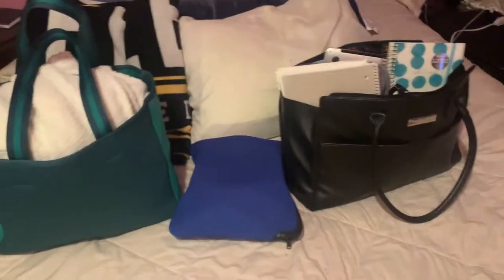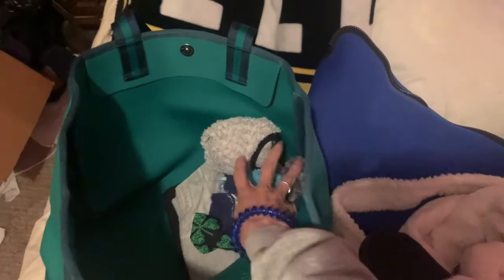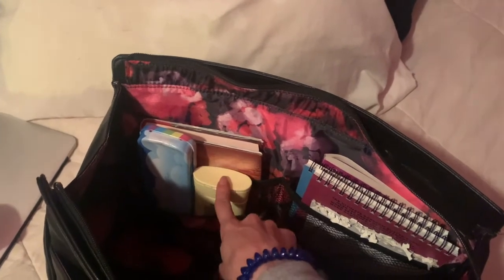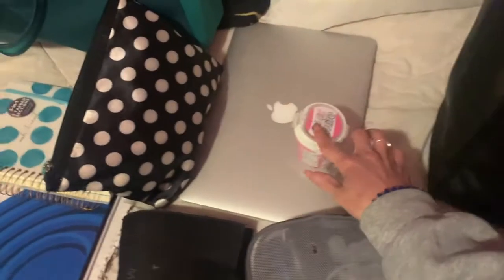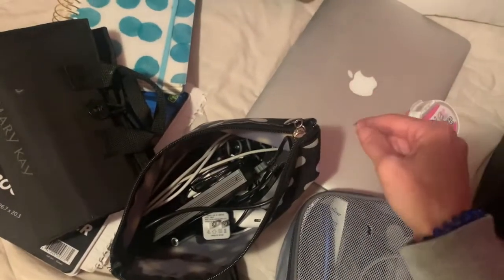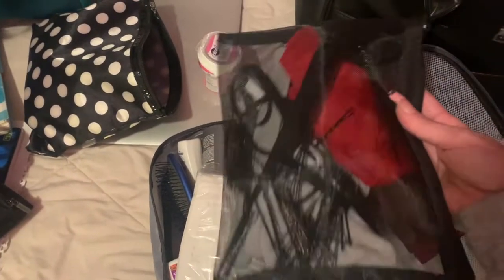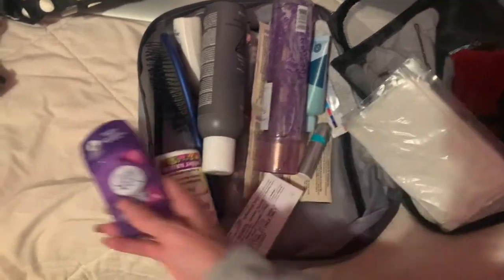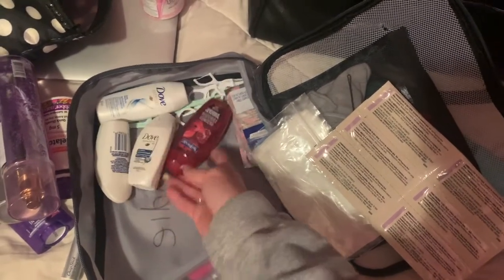WHAT'S IN MY HOSPITAL BAG??/OPEN ABDOMEN SURGERY/BYPASS,LRVT,AT,NEPHRECTOMY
Hey Foxxy People,
I had open abdomen surgery (opposed to Laparoscopic) to fix my Nutcracker Syndrome & Pelvic Congestion Syndrome. I had what is called a "renal bypass" but there's a similar surgery called "Left Renal Vein Transposition"- "LRVT". When I was getting ready for my surgery and wondering what I needed to bring to the hospital for my 5-7 day stay, there was NOTHING on here showing that info- just baby hospital bags lol
So, I made one!!! I know there are a bunch of people going into similar surgeries, so hopefully this can help you!!
I show what I needed, thought I needed but didn't, and what I needed brought to me that I originally forgot.

Don't forget to subscribe so you can help follow my journey and help spread awareness on these VRY under diagnosed conditions (Nutcracker Syndrome, May-Thurners Syndrome, Elers-Dahnols Syndrome, MALS, SMAS, POTS, and so many more!!)

Thank you all SOOO much for the continued support! We'll be doing a giveaway in my next regular content video (Cricut Quick Tips I think it will be). We're growing so fast and I'm SO happy to be able to continue helping others!!

Until next time ya'll.
Stay Foxxy ;)

If you're interested in my medical journey, years of tests and being told nothing was wrong with me, then finally getting diagnosed and having a chance to get my life back- check out my series of this NIGHTMARE!!

For my reading peeps, this list of things to bring will be posted on my blog here: **coming soon**

Don’t forget to comment and let me know which charity we’re going to donate to this month! If you need more information on this, check out this video that explains all the details. Together we can change someone’s life 